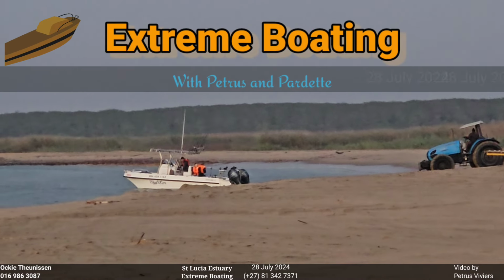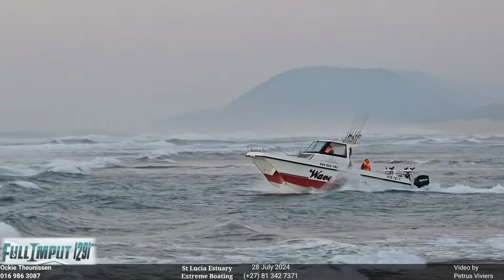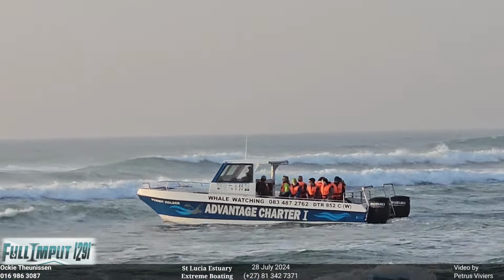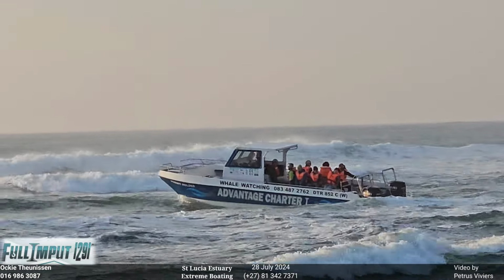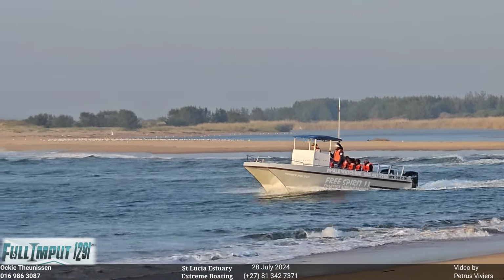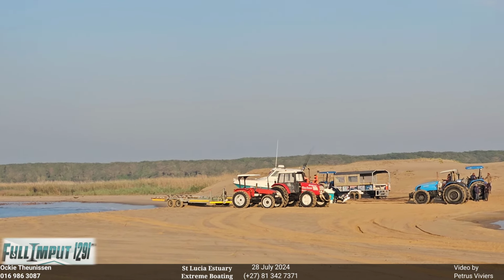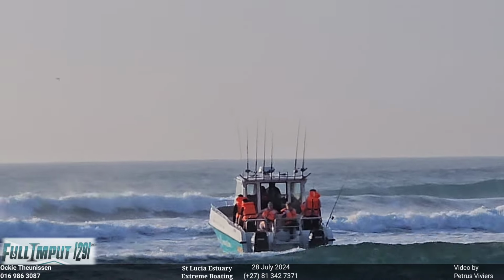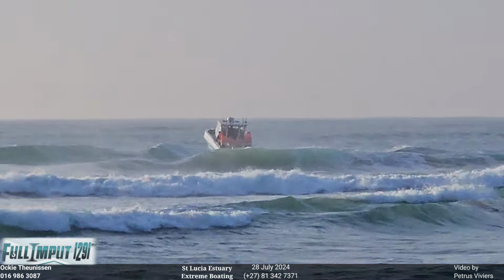Extreme Boating - 28 July 2024 - Let's Do Beach Launching